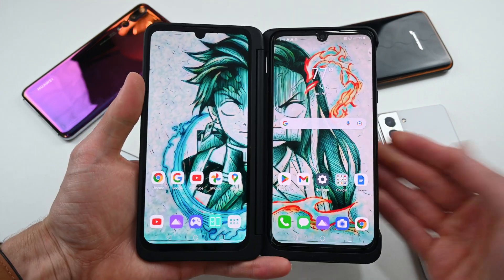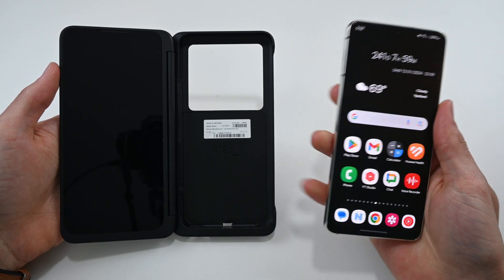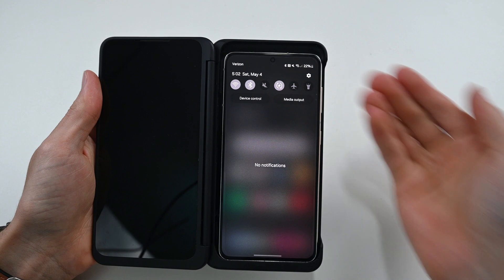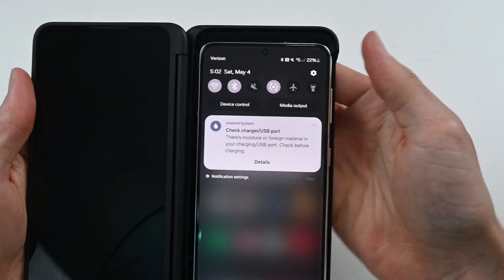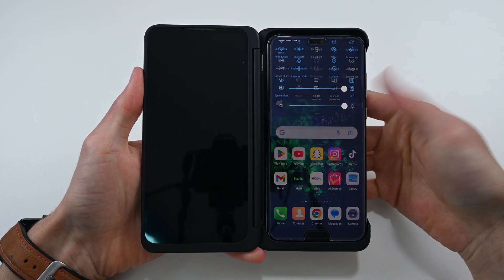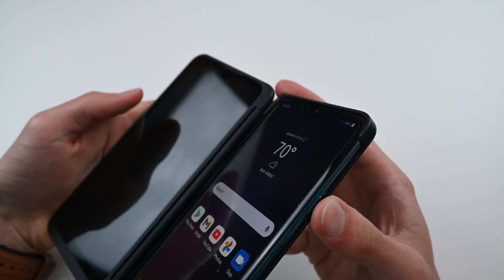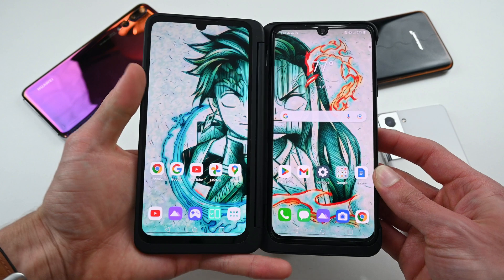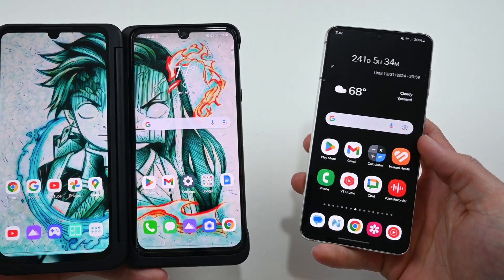Turn Any Phone To Folding Phone? (Testing LG Dual Screen)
Can you use an LG dual screen to turn any phone into a folding phone? Let's find out...

0:00 Intro
0:12 Testing Samsung
0:45 Testing Huawei
1:00 Testing other LG
1:21 Conclusion

Script:
00:00:00.080 in order to test and see if I can use an
00:00:02.159 LG dual screen on another phone I have
00:00:04.799 three different phones from three
00:00:06.319 different brands right here a Samsung a
00:00:08.920 Huawei and last but not least a
00:00:10.880 different model of LG phone starting off
00:00:13.759 with the Samsung S21 it was easy enough
00:00:16.279 to put in the case but it's a little bit
00:00:18.080 smaller than the LG g8x so it doesn't
00:00:20.640 completely fill out the case however the
00:00:22.480 real question is will anything show up
00:00:24.439 on the second display well it doesn't
00:00:26.400 appear that it does as it doesn't
00:00:28.080 immediately start displaying on there
00:00:30.000 like it would be if you plugged in an
00:00:31.400 HDMI device and there doesn't appear to
00:00:33.360 be any buttons you can use to change
00:00:35.440 this however this did trigger the water
00:00:37.520 detection warning notification which
00:00:39.640 really goes to point out that it didn't
00:00:41.239 even realize that something was plugged
00:00:43.000 into to its charging port it just
00:00:44.719 thought it was water moving on to the
00:00:46.800 Huawei P20 Pro this one like the S21
00:00:50.000 doesn't fit the case perfectly however
00:00:52.160 it appears that it doesn't matter as
00:00:54.239 again this one did not start displaying
00:00:56.160 anything on the second screen and the
00:00:58.320 phone gives no sign of recog izing it as
00:01:00.600 a device last but not least we have the
00:01:03.199 LG v40 and this one appears to be the
00:01:05.960 exact same size as the LG g8x as you can
00:01:09.439 see by how perfectly it fits in the case
00:01:12.000 this phone actually did recognize that
00:01:14.000 something was plugged into the port and
00:01:15.960 gave me these options and unfortunately
00:01:18.320 none of these options gave me what I
00:01:20.119 needed to display on the dual screen
00:01:22.520 overall it doesn't appear that there's
00:01:24.119 any way to get other phones to work with
00:01:26.280 the LG dual screen not even other LG
00:01:29.040 phones however however I do believe if
00:01:30.880 you're skilled enough to integrate the
00:01:32.520 pop-up button and needed software into
00:01:34.680 another phone's OS you might just be
00:01:36.720 able to use this on some select phones